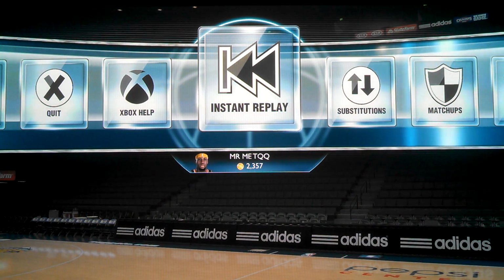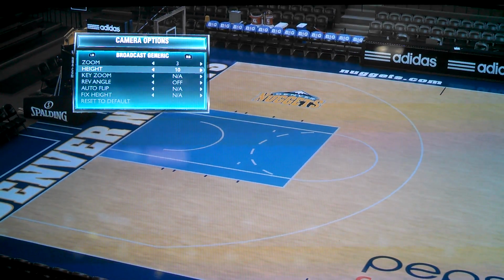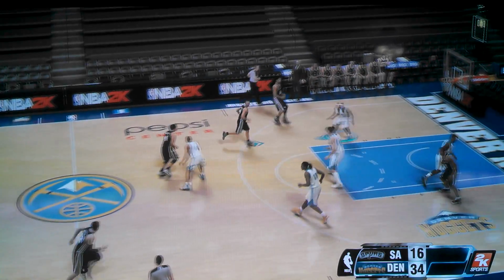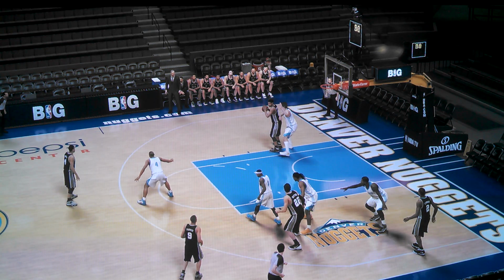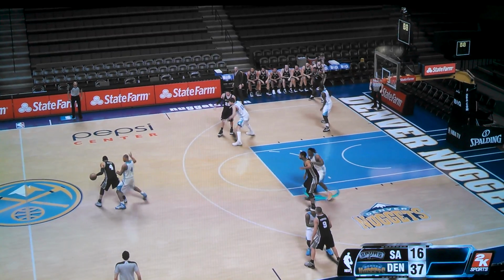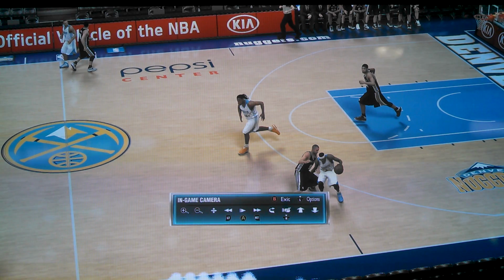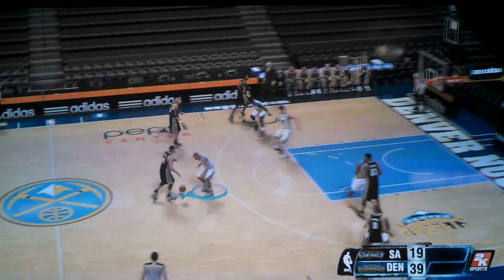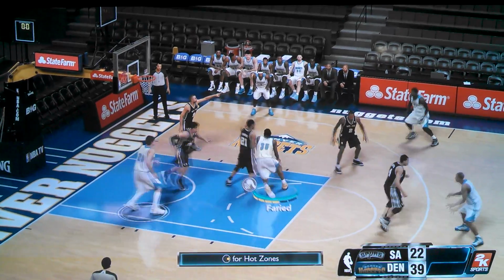NBA 2K14 Tips - Broadcast Cam Pros & Cons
Turn Your Offense Shot Stick to Absolute
Just Showing some perks when playing on Broadcast cam. You don't have to have Height at 10, thats just what I use with a 50 plus inch tv. So adjust accordingly

NBA 2K14 QUICK MATCH

NBA 2K14 HOF SIM MATCH

NBA 2K14

CNICKTWO4 vs UC704